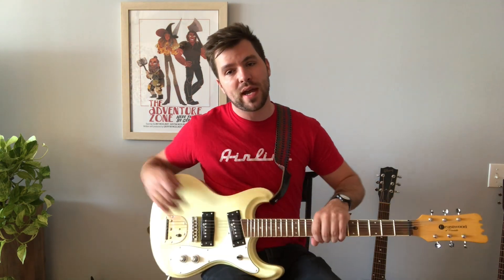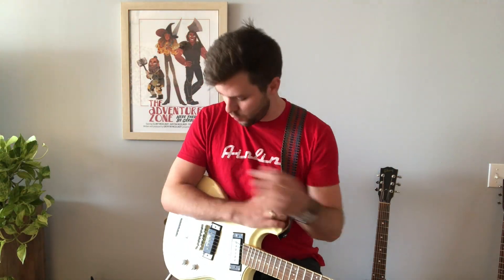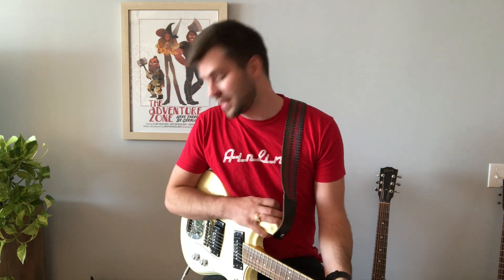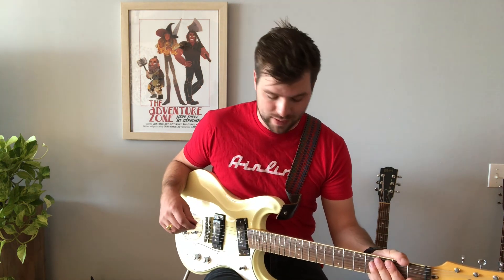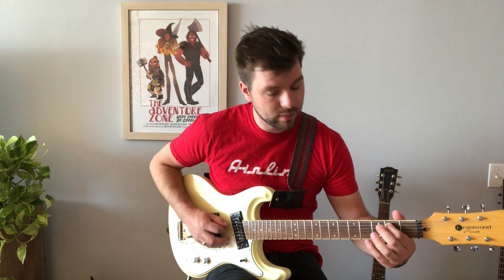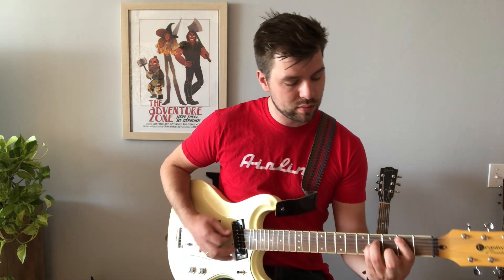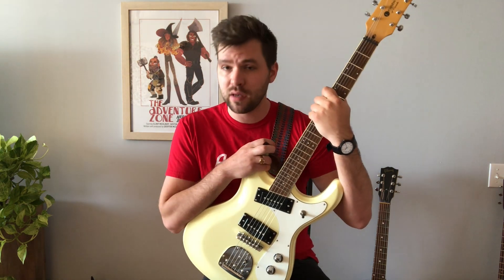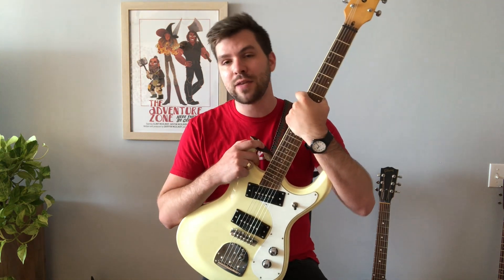Eastwood Song Sessions: How to Play Pipeline by The Ventures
Lincoln Smith uses the Eastwood Sidejack Pro DLX to teach to to play the classic surf rock tune, 'Pipeline' first recorded by The Chantays in 1962 and was made popular by The Ventures.